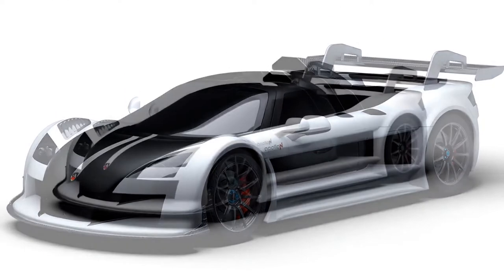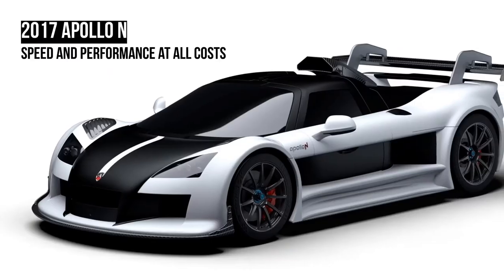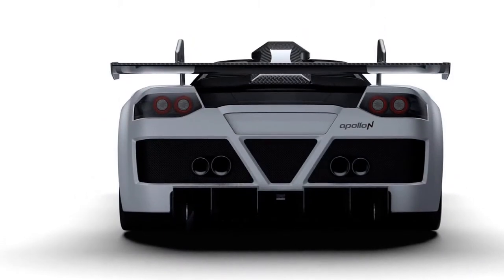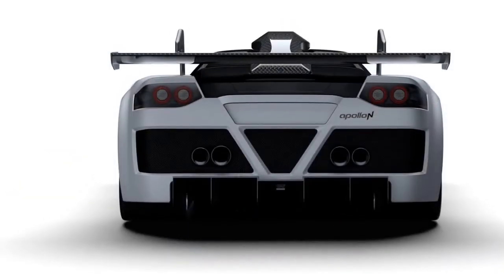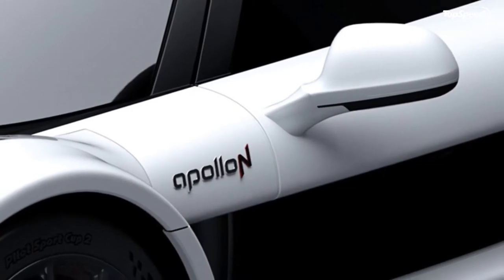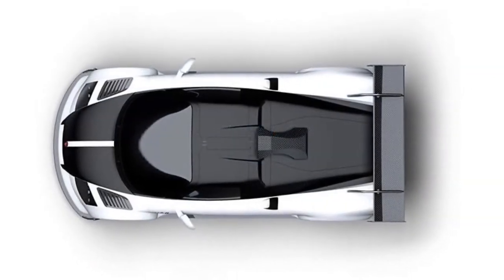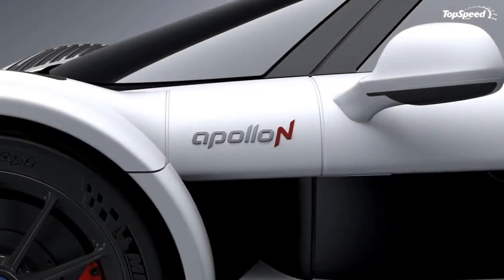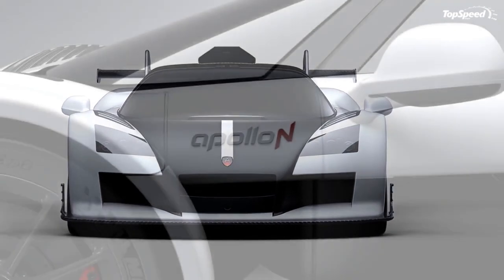2017 Apollo N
German performance-vehicle manufacturer Gumpert underwent a corporate restructure in 2015, recently remerging as Apollo Automobil GmbH, a name pulled from Gumpert’s previous line of exotics. Coinciding with the rebranding is the release of two new models, both of which dropped cover at the 2016 Geneva International Motor Show. One is called the Arrow, while the other, shown here, is the N. Anyone familiar with Gumpert should instantly recognize the N’s… purposeful lines, which evolved from the Apollo S and Apollo Enraged that preceded it. Underneath, you’ll find the same race-ready go-fast bits as its forerunners, including a twin-turbo V-8, competition-spec suspension, and lightweight chassis.
Of course, you don’t wanna stray too far from the formula when making a follow-up to a record-setter. You see, back in 2009, the Apollo S went around the Nurburgring in 7 minutes, 11.57 seconds, earning the title of fastest street-legal production car from the German magazine Sport Auto.
Which brings us to the N. The singular letter is a reference to the notorious German track that is the vehicle’s genesis, which also happens to be the place where the rest of Apollo’s no-nonsense portfolio will be tested and developed.
Break it down, and this thing is basically a race car for the road with every intention of conquering the laws of physics with extreme prejudice. But in a world filled to the brim with insane hypercar competition, does the Apollo N have what it takes to flourish?
Continue reading to learn more about the Apollo N.